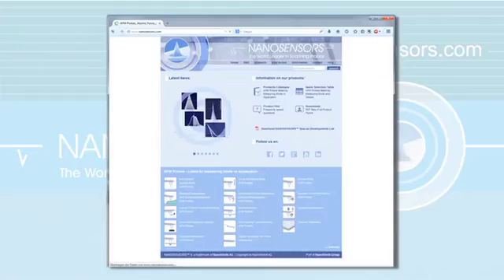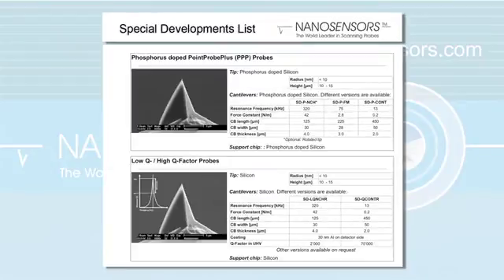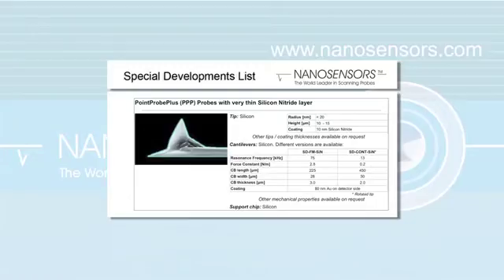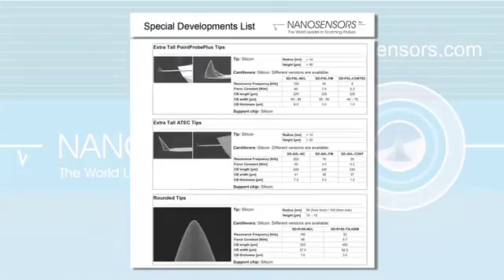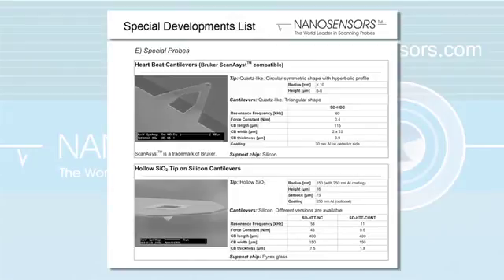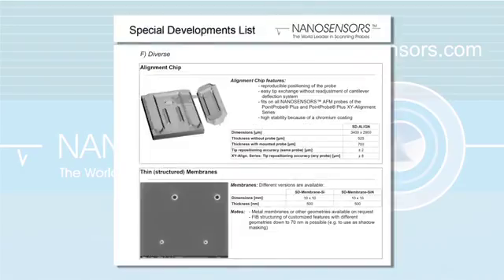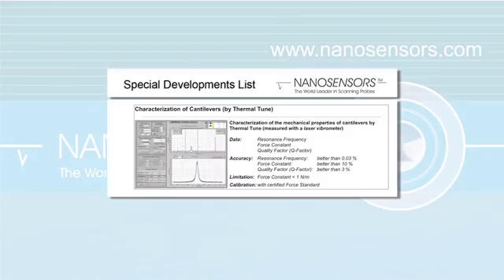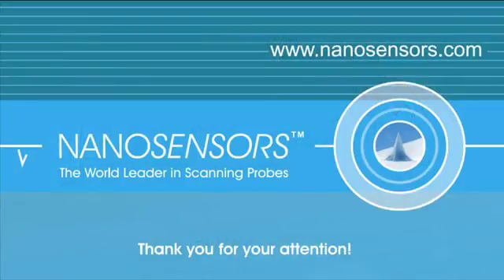NANOSENSORS™ - the Special Development List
NANOSENSORS™ not only uses its know-how to manufacture its well-known standard AFM probe products. We at NANOSENSORS™ are doing research on many possible future AFM applications and are developing tip versions and other extraordinary specialities that are not commercialized as standard products but are available on demand. Sometimes ago we decided to put all our new and innovative developments together and we created the so called NANOSENSORS™ Special Development List

Do you need something very specific that is not available in the standard scope of products? Then feel free to browse through the examples of our developments that we have made over the years to get an idea what is possible and feel free to contact us if there is something among them that interests you.

Examples of our Special Developments are:

• Cantilevers with a range of force constants from 0.02 to 2000 N/m
• Cantilevers with frequencies up to 25 MHz
• A broad variety of cantilever coatings
• Tip modifications like high dense carbon etra tips, rounded or plateau tips
• Probes for High Speed Scanning
• Electrochemical probes
• Bimodal probes
• Nanoink compatible tip arrays
• Calibration cantilevers
• A cantilever calibration service